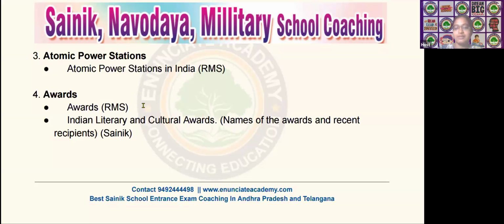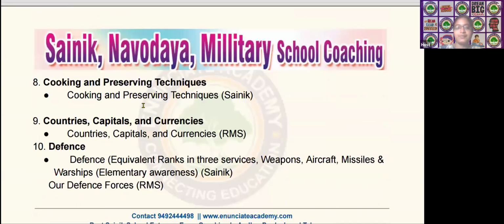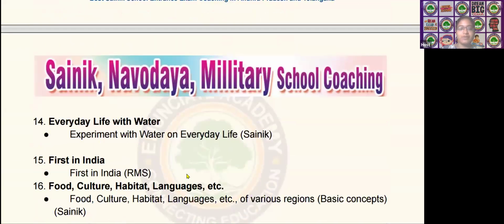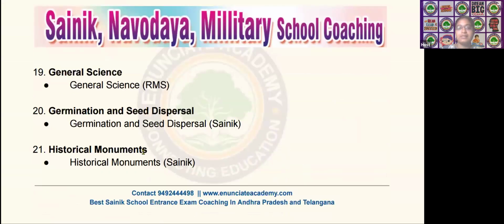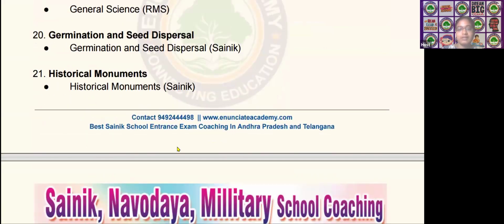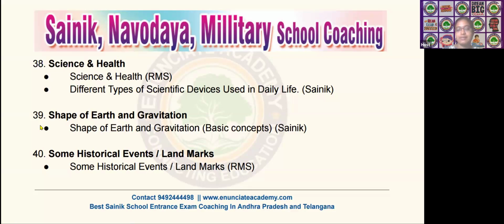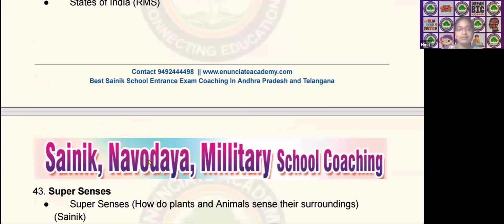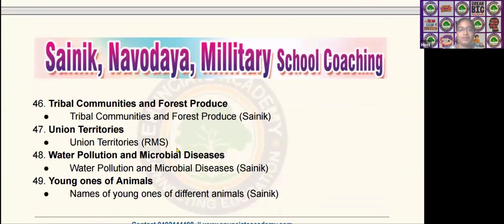Cracking Sainik and Military School General Syllabus | Enunciate Academy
Connecting Education
Connecting Education
Title: "Cracking Sainik, Navodaya, and Military School Intelligence Syllabus | Enunciate Academy"

Description:
In this video, Enunciate Academy dives deep into the intelligence syllabus of Sainik Schools, Navodaya Schools, and Military Schools. We provide valuable insights, tips, and strategies to help you excel in these prestigious exams. Watch the entire video to enhance your preparation and maximize your chances of success.